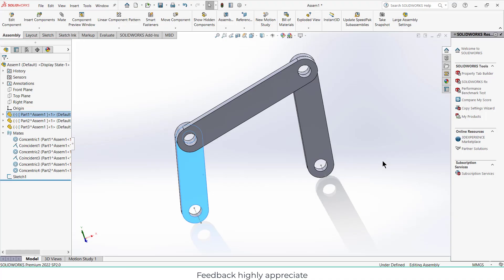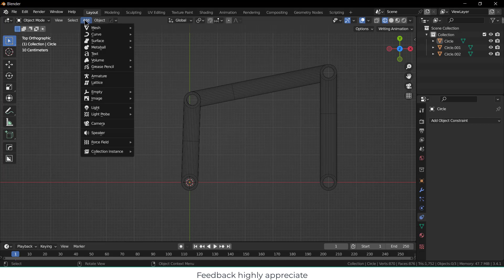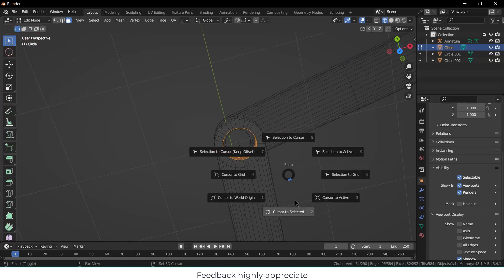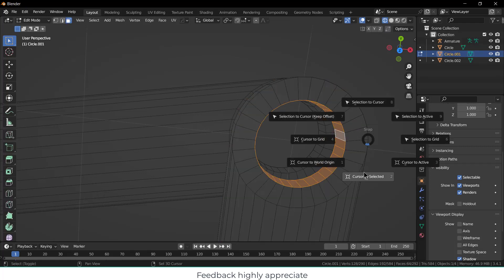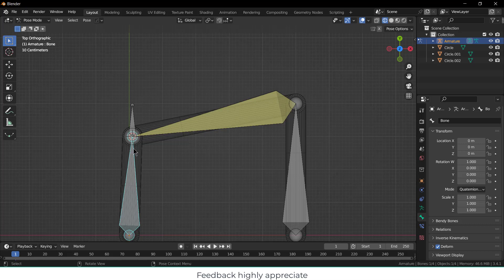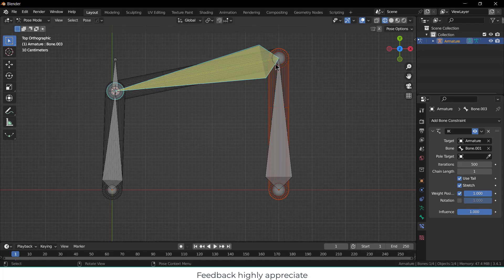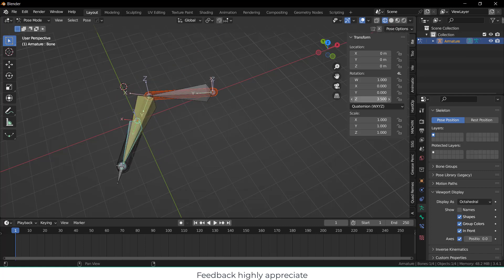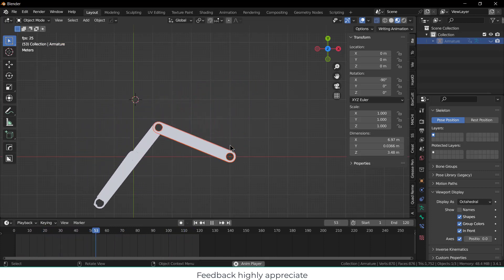Mechanism Design Animation For Solidworks user to Blender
This video is for those who want to switch from solidworks to blender and facing issue with mates. As you know blender does not have mates they have something called constraints and rigging these are used to make mechanism animation in blender